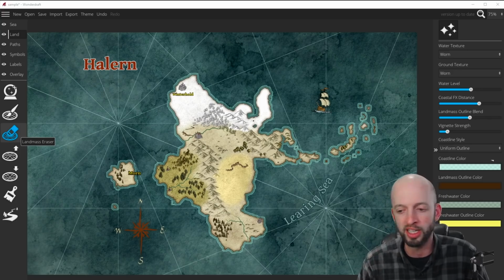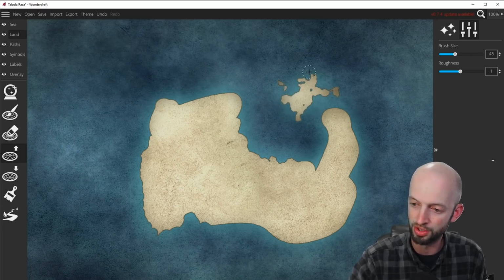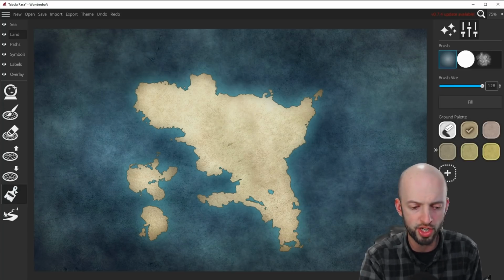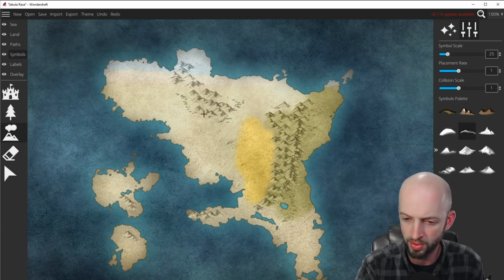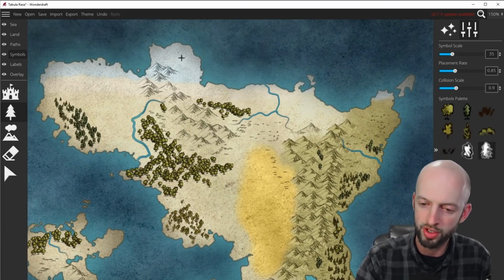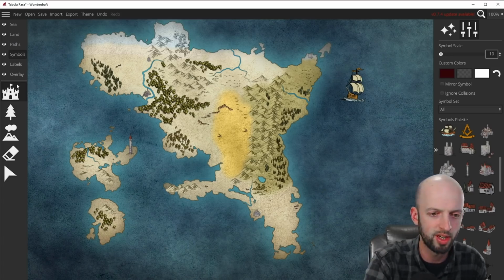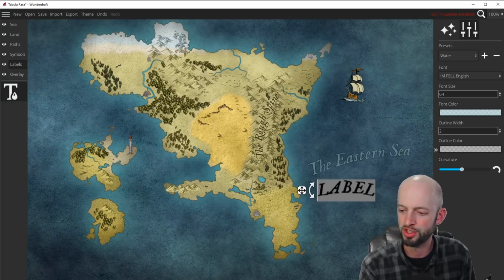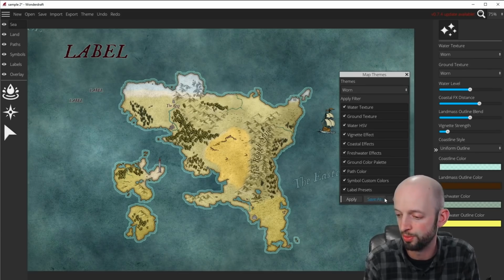Wonderdraft - Inkarnate Killer? (map-making app review)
Here's Wonderdraft! A new fantasy map making application.